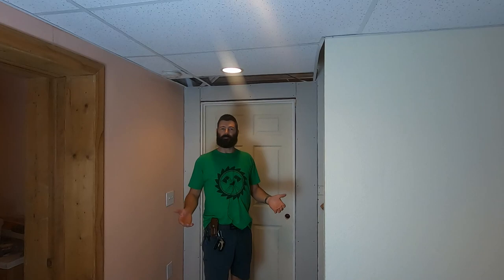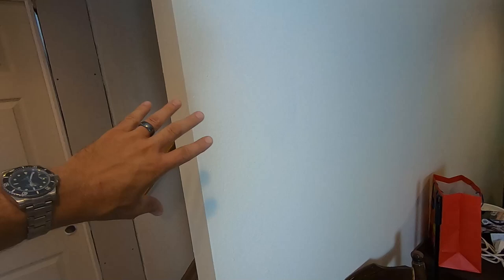Drywall Tape, Mud And Texture To Perfection | So Easy | THE HANDYMAN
More drywall and framing projects right here baby. The Master in action Drywall sanding attachment